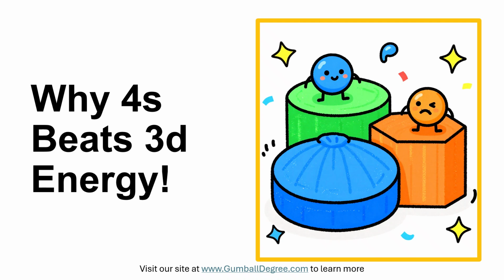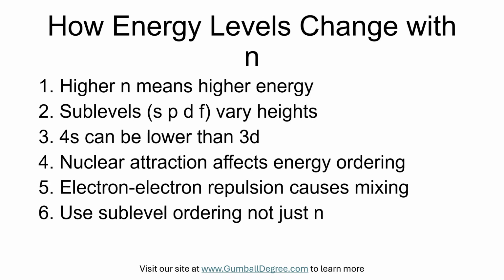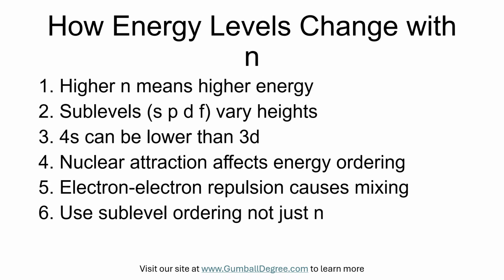How do energy levels change with principal quantum number n?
How Energy Levels Change with n

1. Higher n means higher energy
2. Sublevels (s p d f) vary heights
3. 4s can be lower than 3d
4. Nuclear attraction affects energy ordering
5. Electron-electron repulsion causes mixing
6. Use sublevel ordering not just n

Common Mistakes About Energy Level Ordering

1. Assuming same n always higher energy
2. Assuming ordering identical across elements
3. Relying only on filling-order guidelines